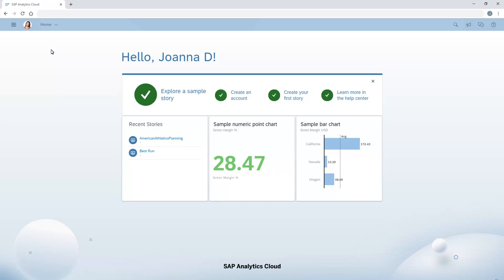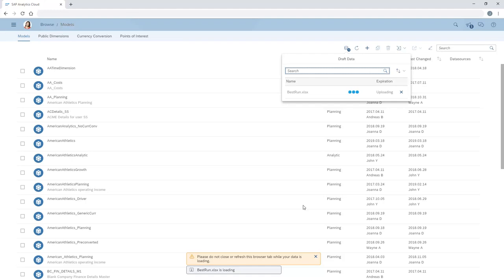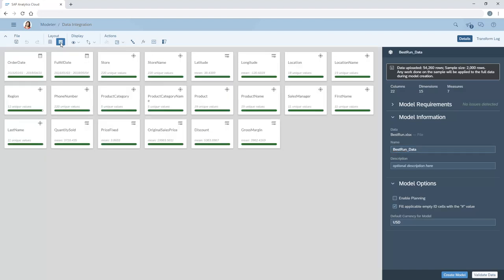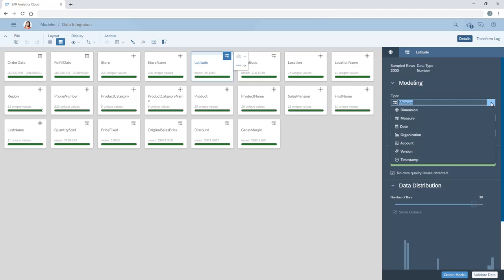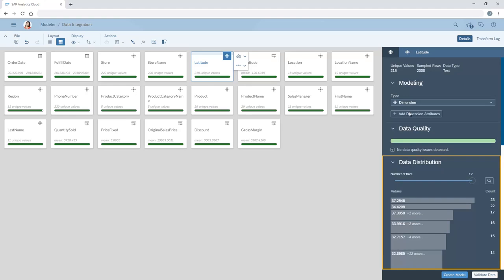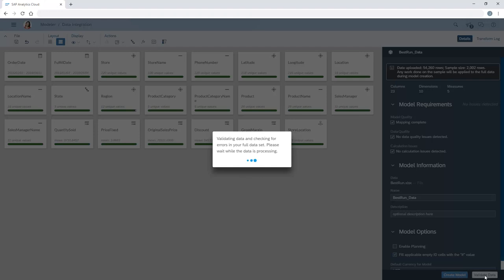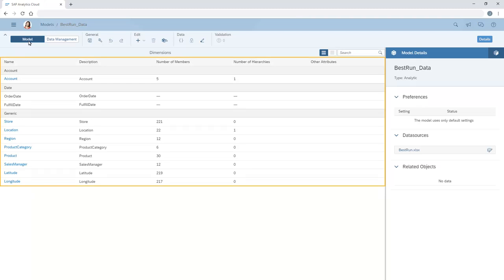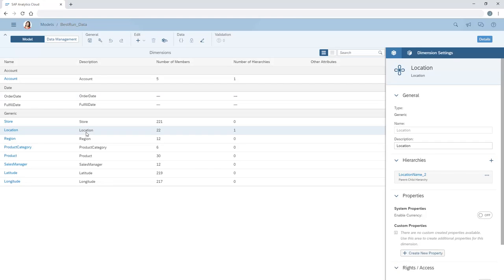Create models by importing from files SAP Analytics Cloud (S BOSS)